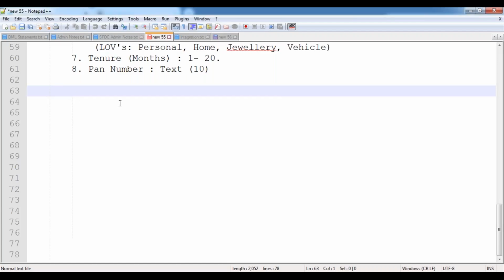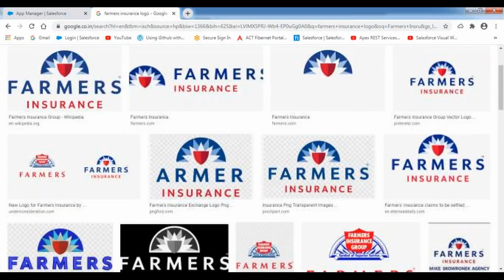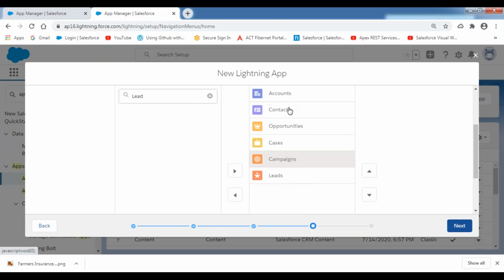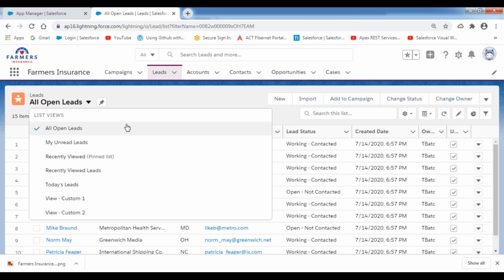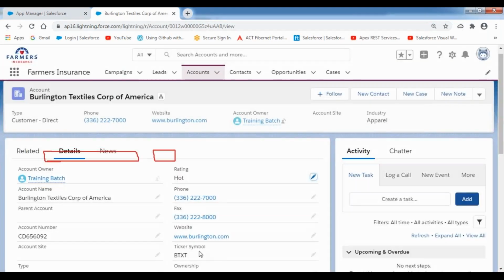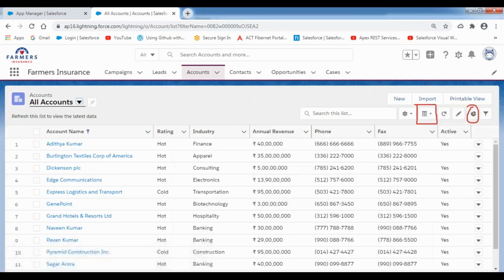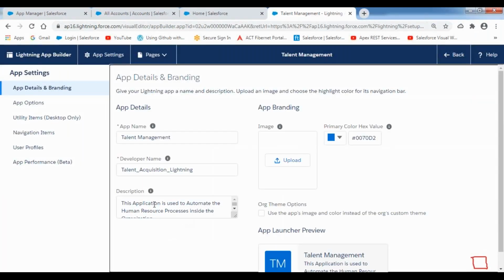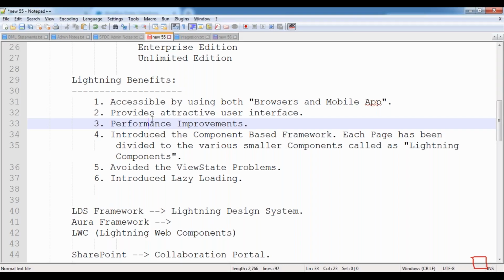Session 68 Lightning Experience 2